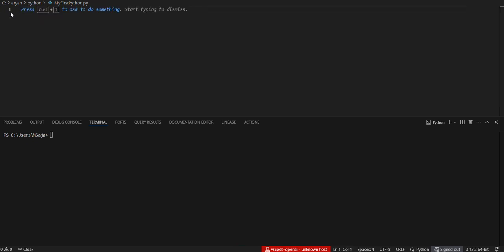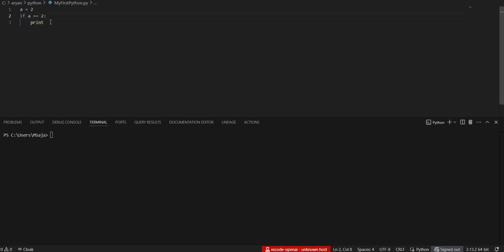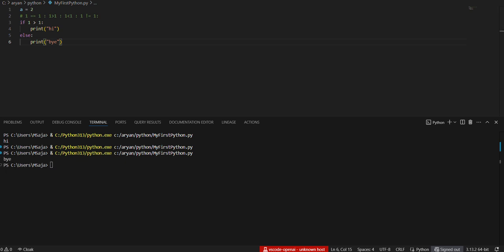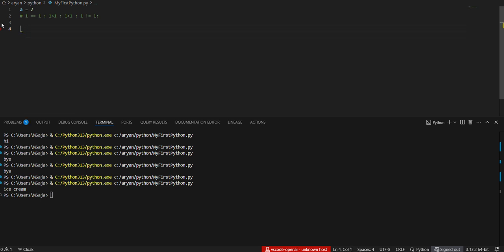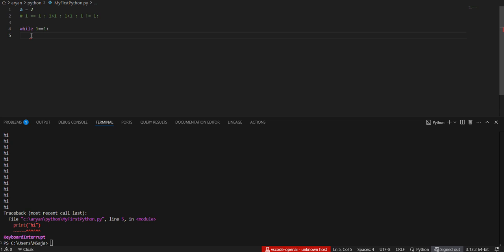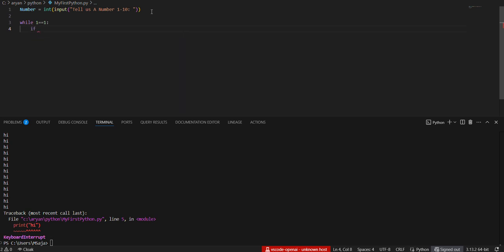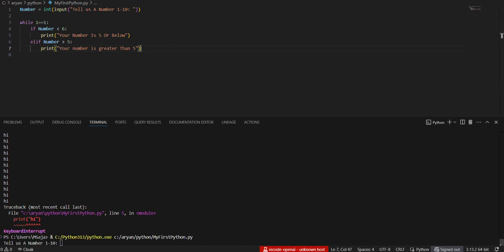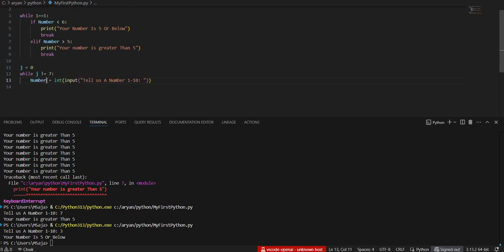Learn to use If, Else, And While In Python For Beginners.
If you're a beginner learning Python, this video will teach you how to use if, else, and while statements in Python. Easy and straightforward tutorials for Python beginners!